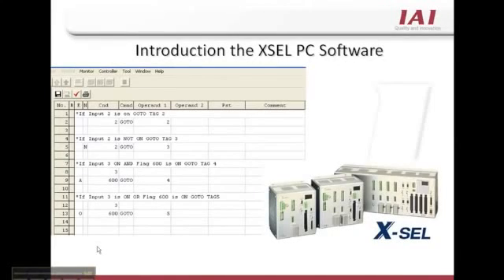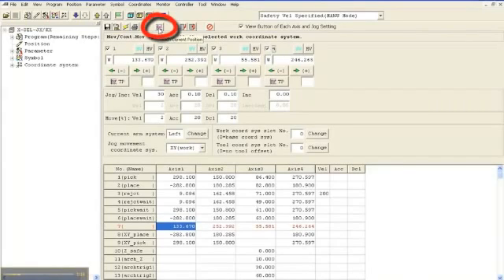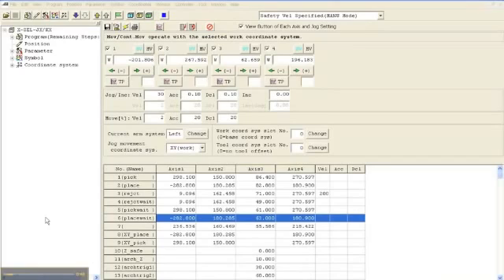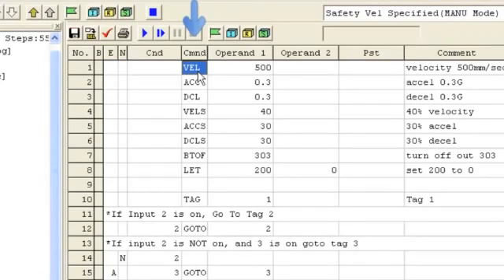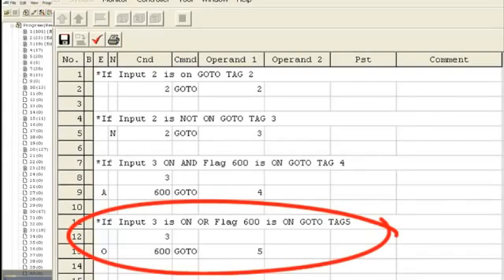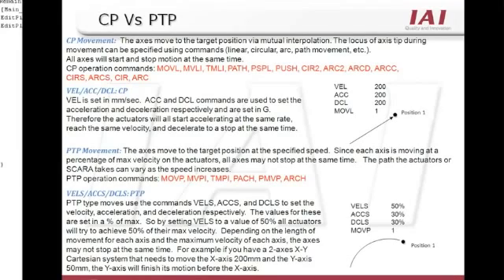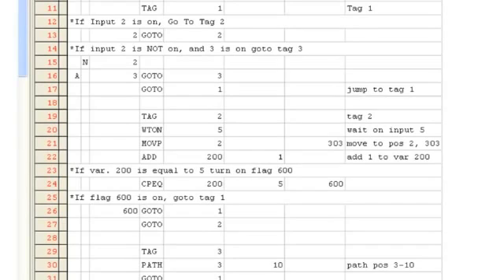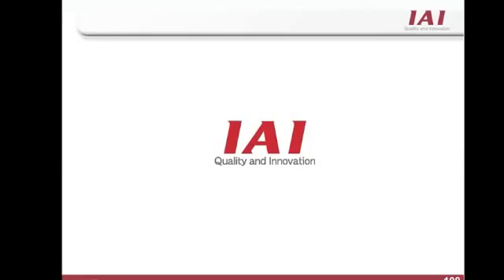Introduction IAI XSEL PC Software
Uitleg pc software van IAI XSEL controller voor PSEL, ASEL, SSEL en XSEL controller.